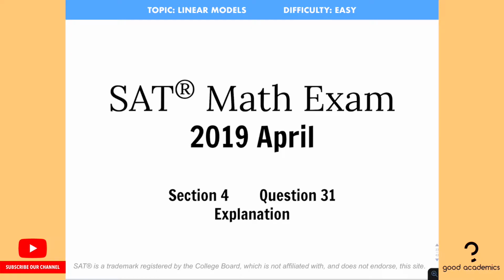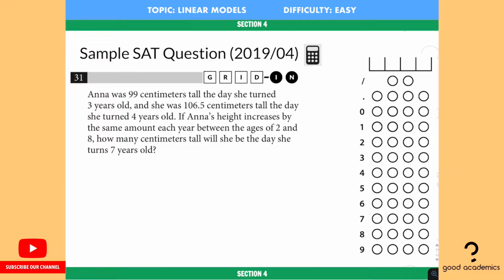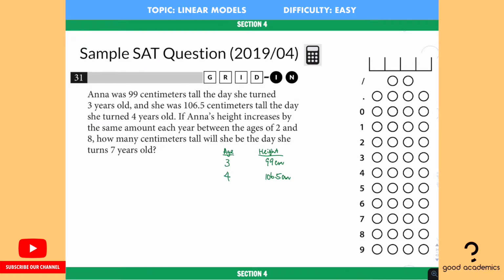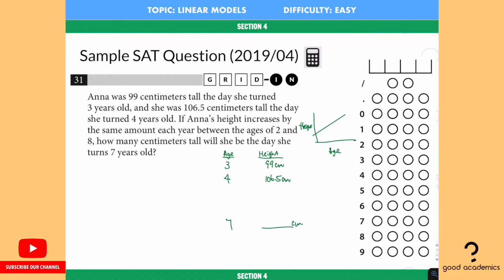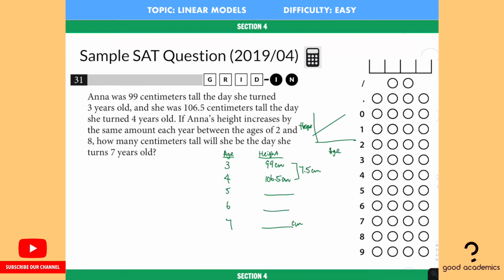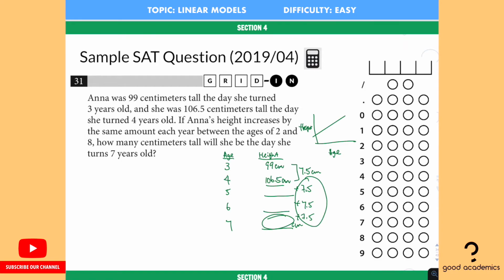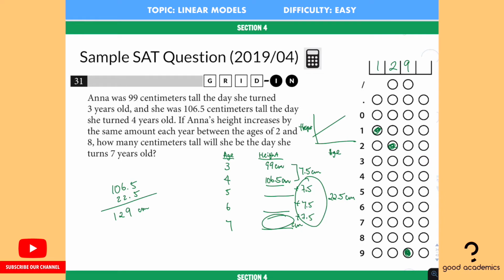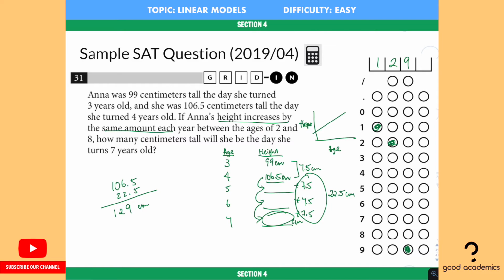Linear Models Application | Algebra (2019 April SAT Section 4 Q31)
This video explains concept of linear model where the rate of change would be constant over time. While it is possible to create an equation to describe the scenario, it would actually be better if you focus on the fact that the changes will be constant every year. In this way, you will be able to solve this problem within 20 seconds or less.